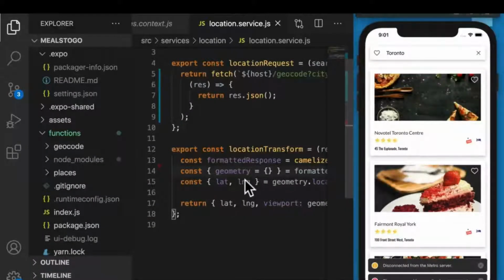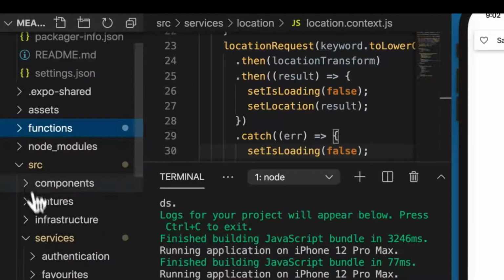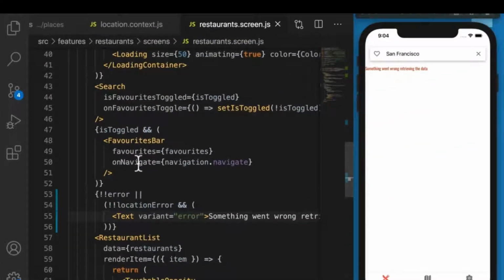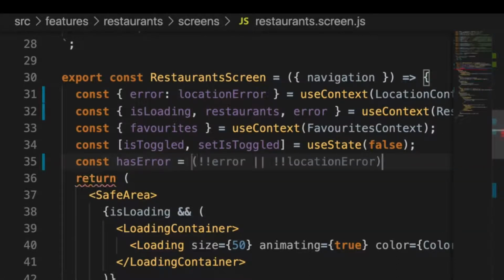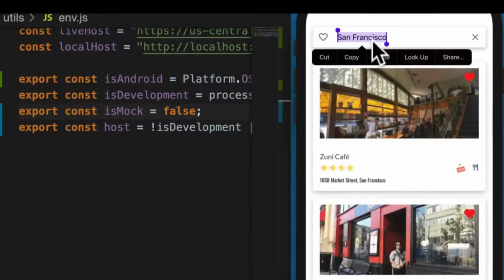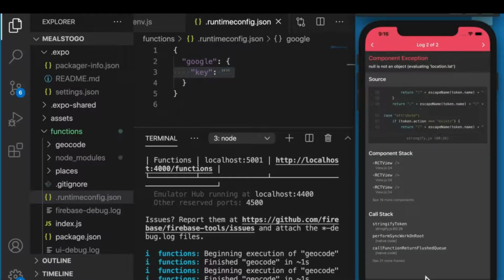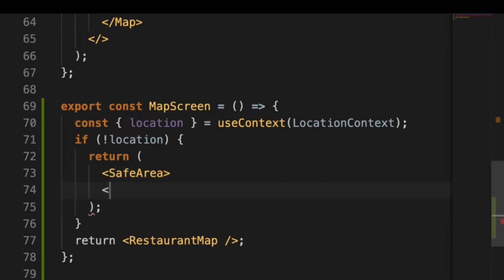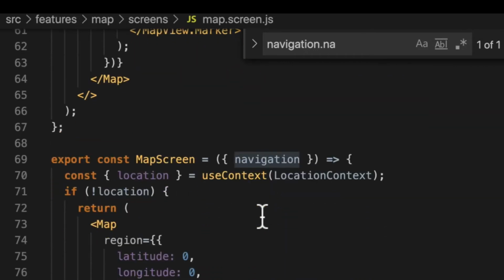React Native | Error Managements | Part 12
Create native apps for Android and iOS using React